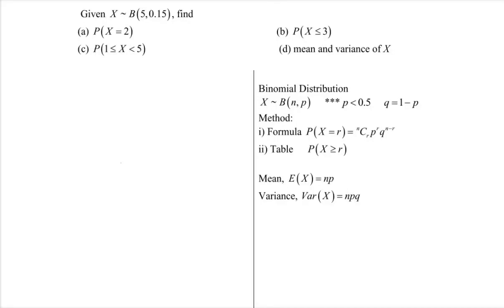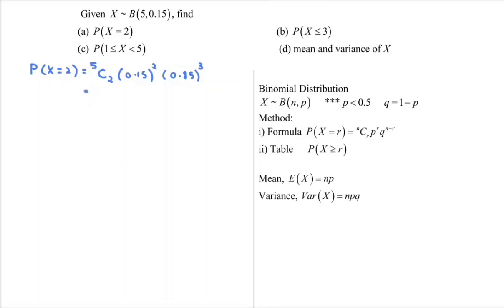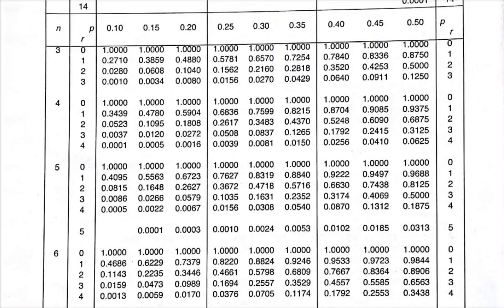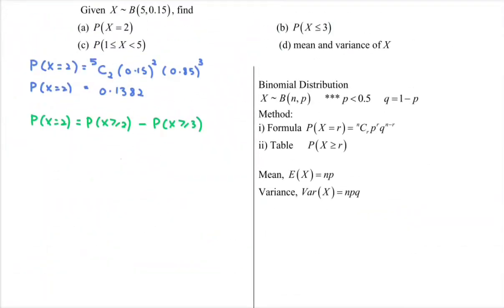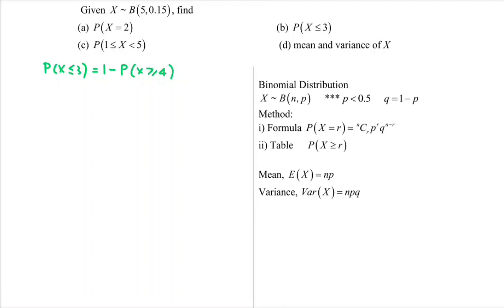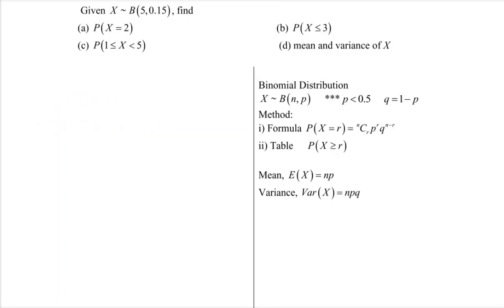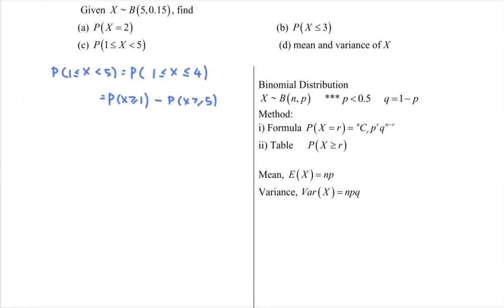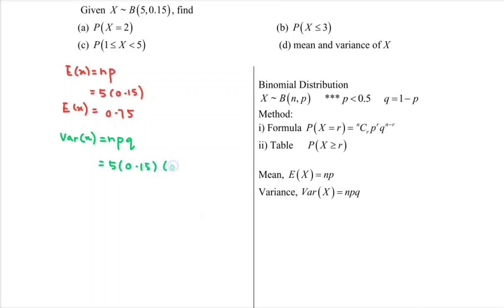Mi16 N1 Binomial Distribution SM025